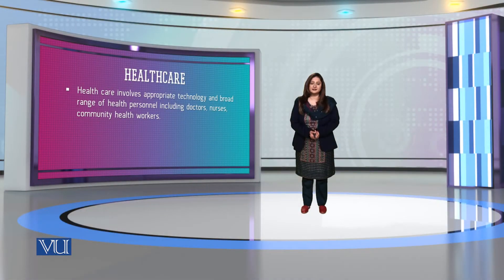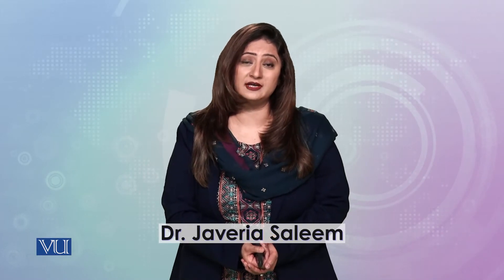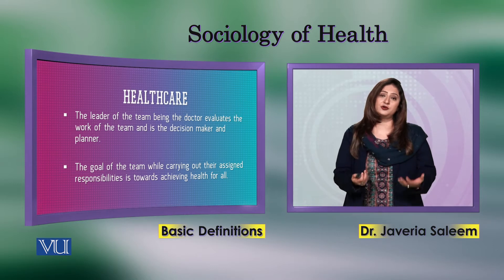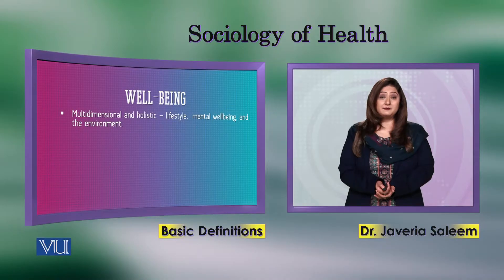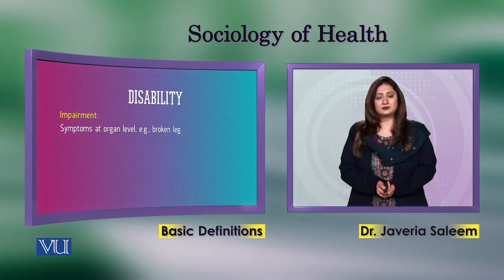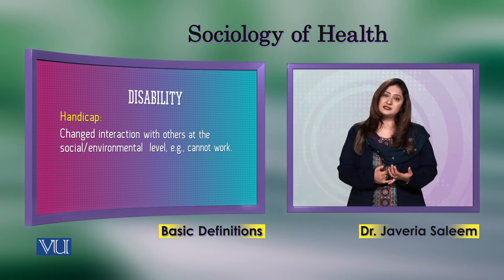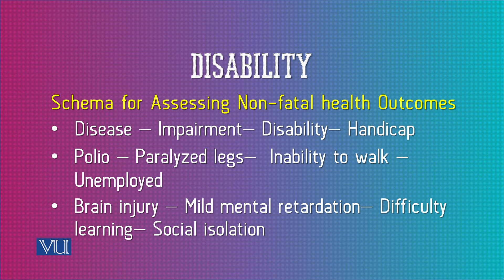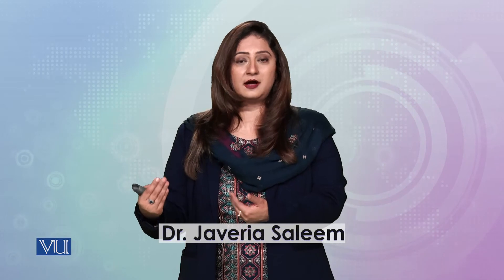SOC608_Topic002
SOC608 - Sociology of Health
By Dr. Javeria Saleem